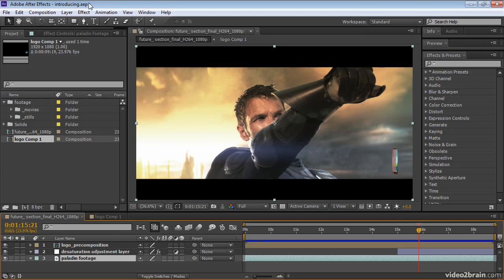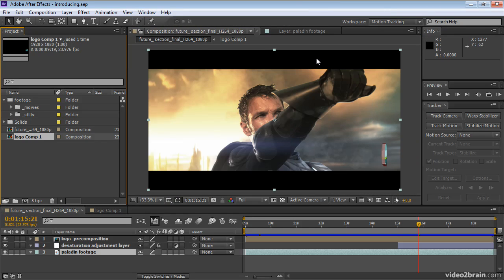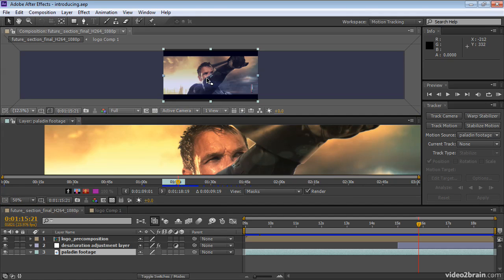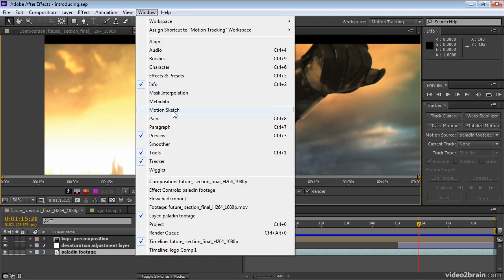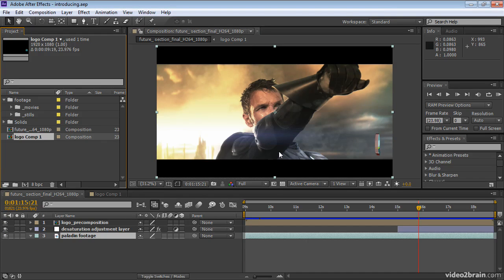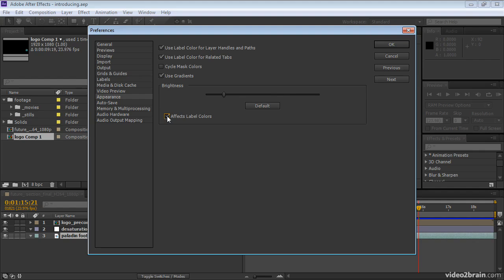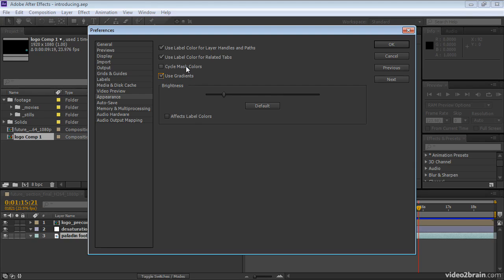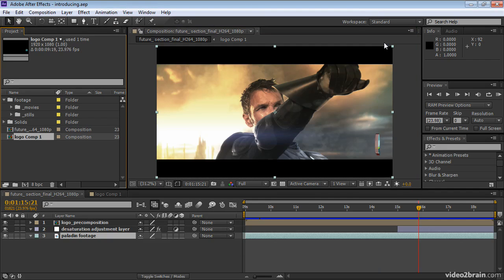02 08 v2b AfterEffectsCS6